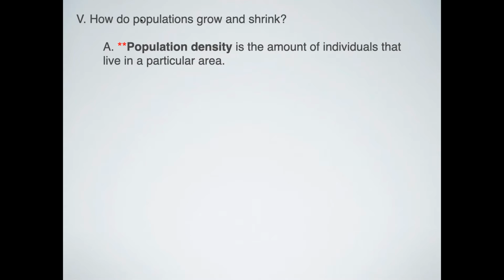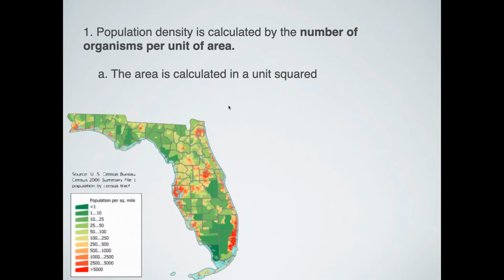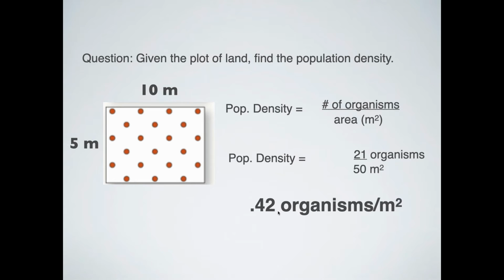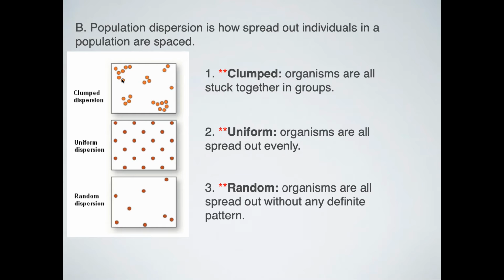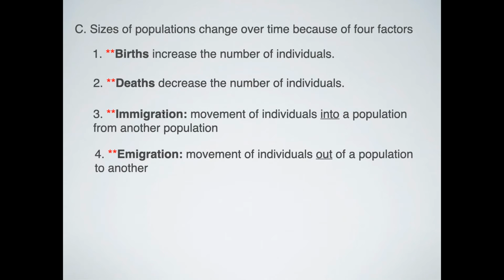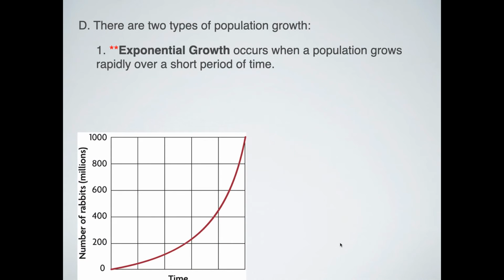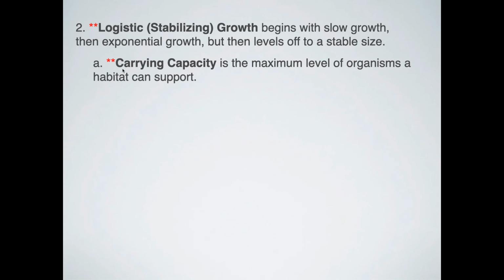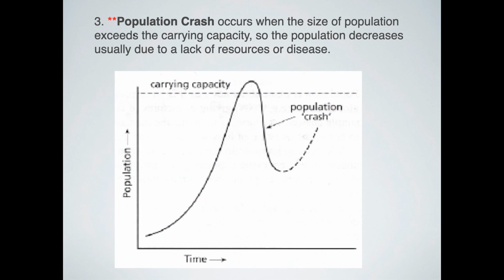How Do Populations Grow And Shrink?